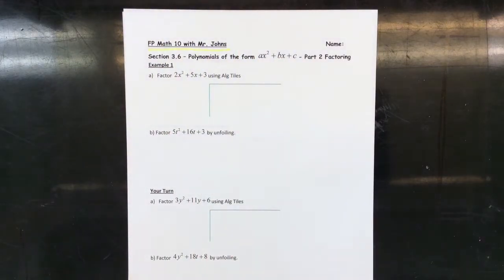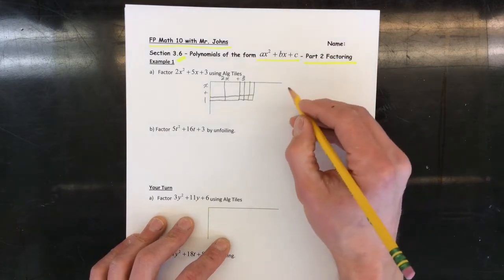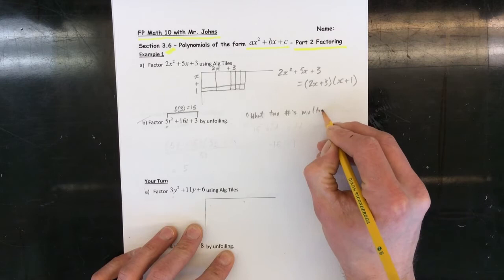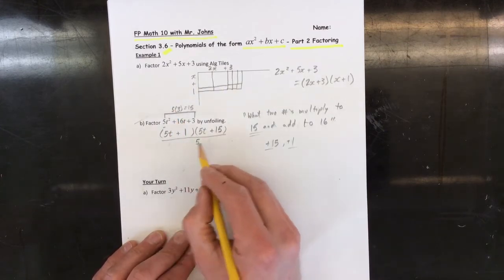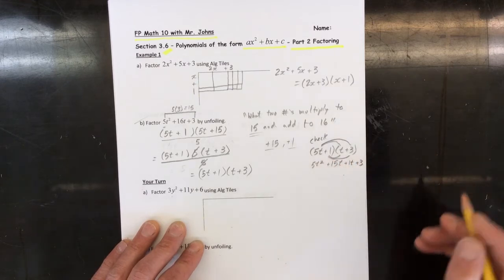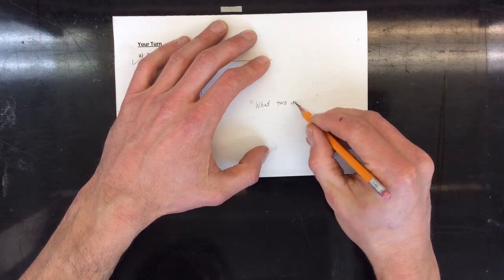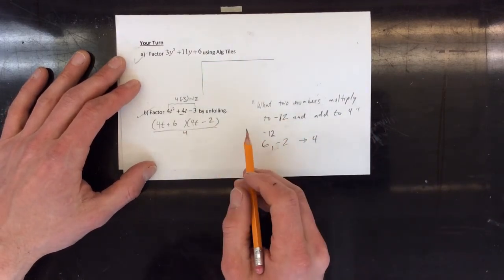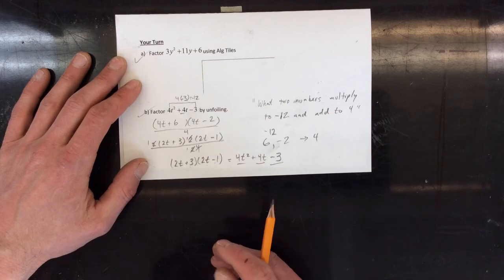FP Math 10 3'6 Part 2